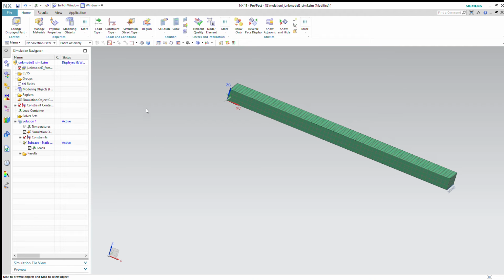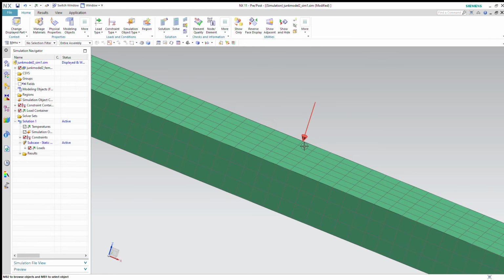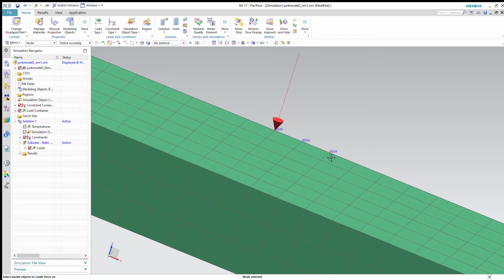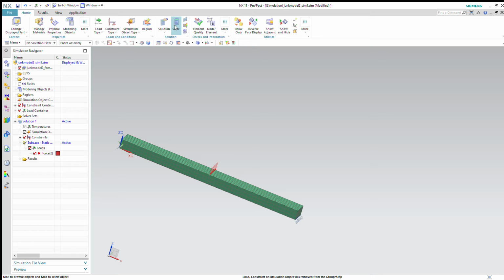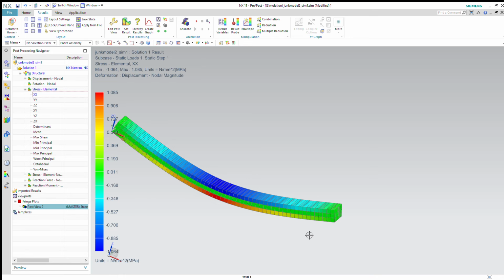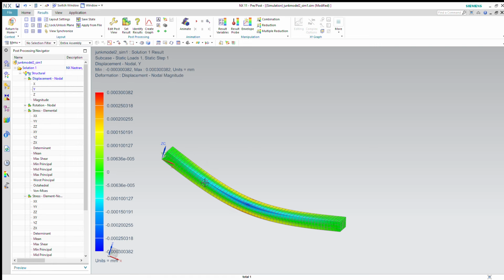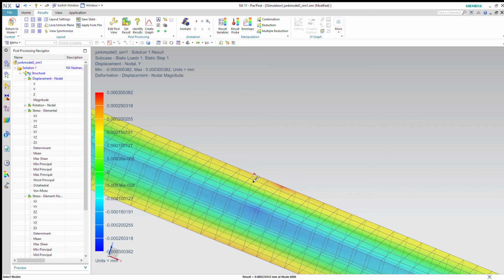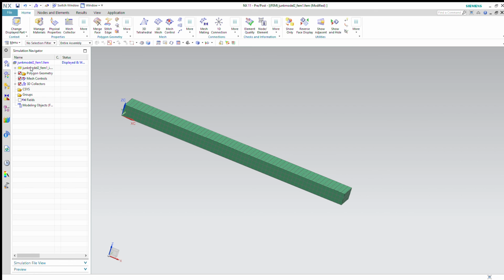NX 11 Pre Post Simulation junkmodel2 sim1 sim Modified 2022 10 11 20 46 55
This video shows how to apply loads, submit the model for analysis and look at results.